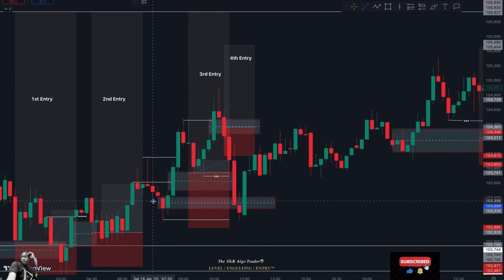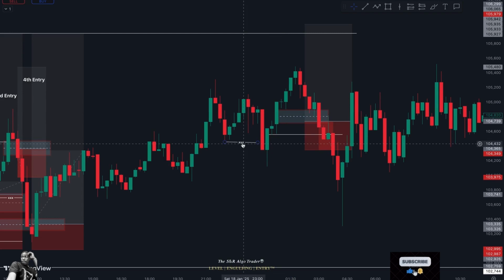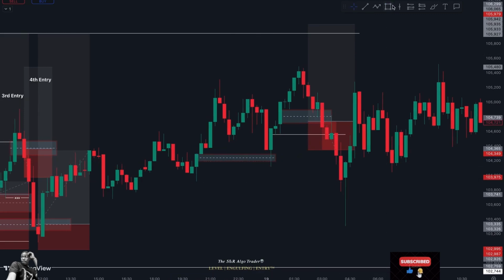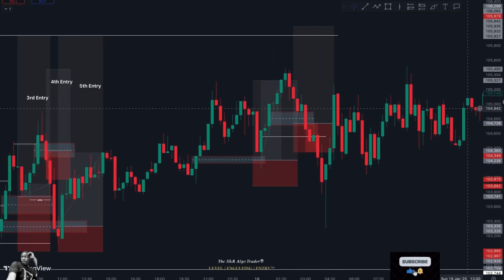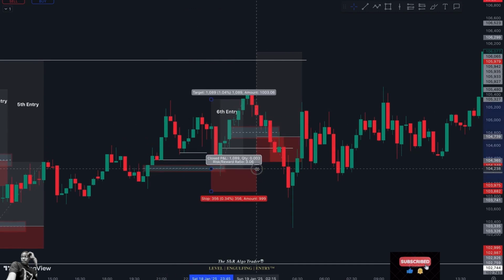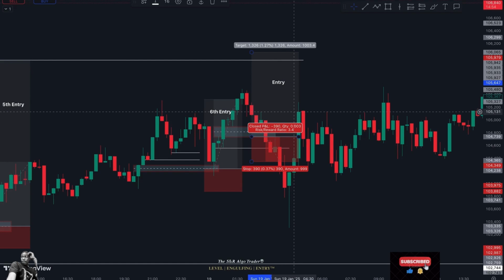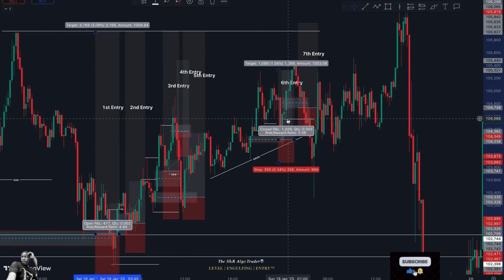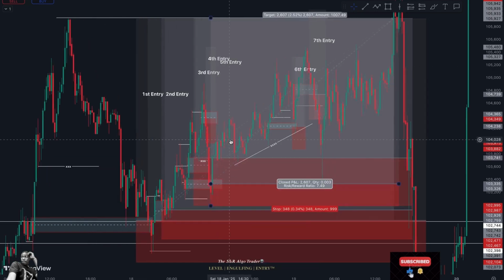Forex Order Flow Strategy: 5 Wins Out of 7 on BTCUSD Explained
In this video, I break down my Forex trading strategy using Orderflow to make seven entries on Bitcoin (BTC), five of which turned into successful trades! I’ll show you how analyzing market depth, volume, and liquidity helped me spot winning setups in real-time. Whether you're new to Orderflow or a seasoned trader, you'll get valuable insights into how I used this powerful tool to improve my trading accuracy and win rate.